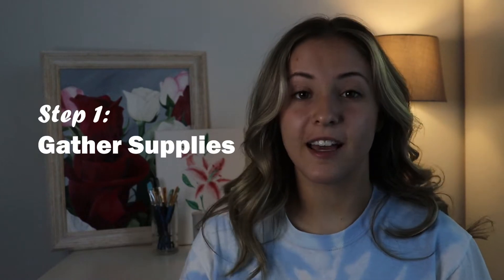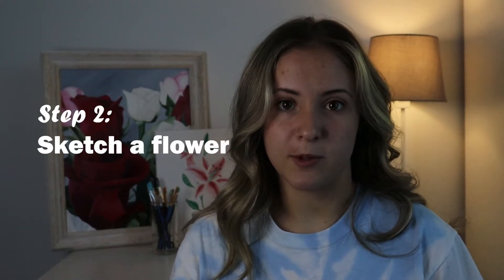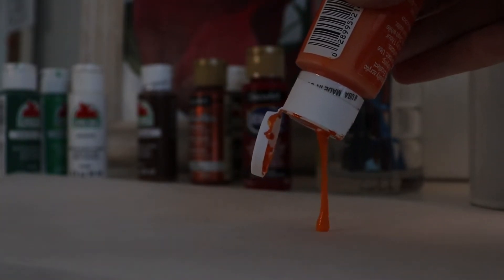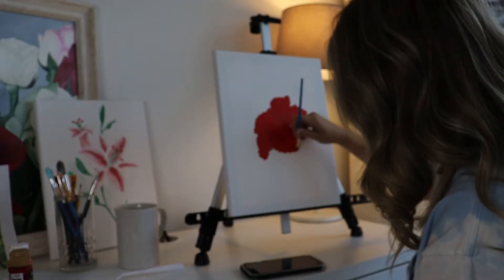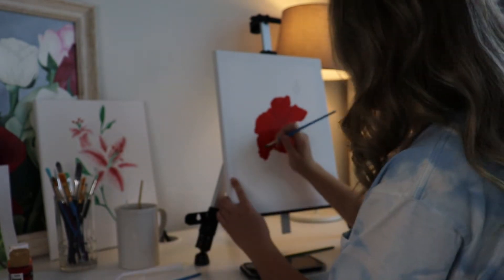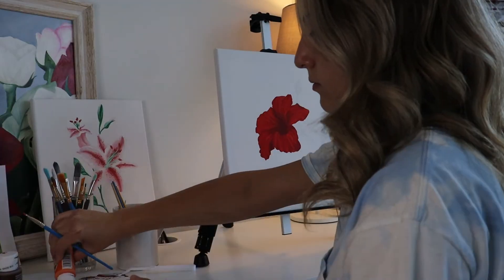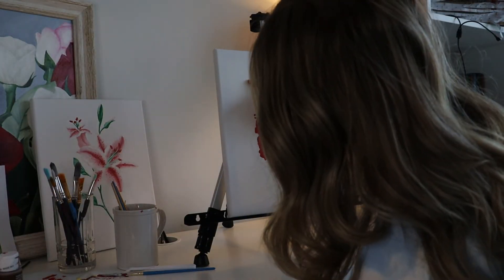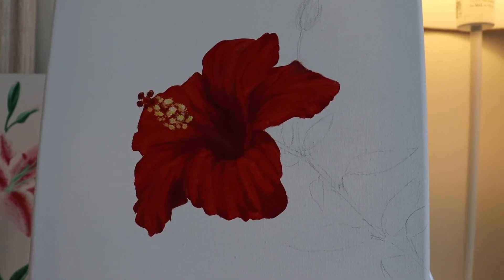Premiere Pro Project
I had a lot of fun creating this video! It was originally created for a multimedia productions class project. The requirements included teaching a subject, which I chose painting.